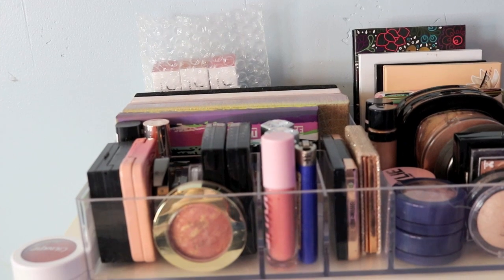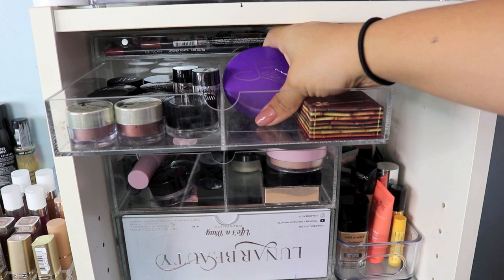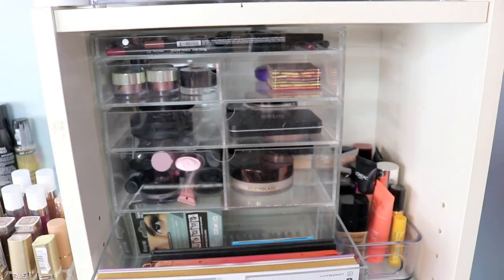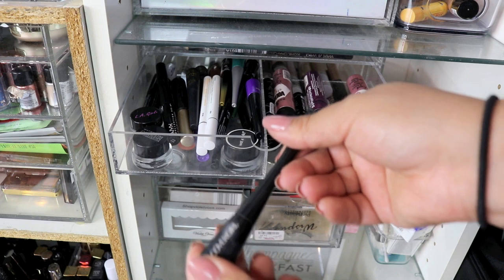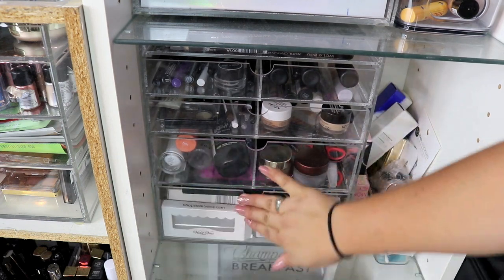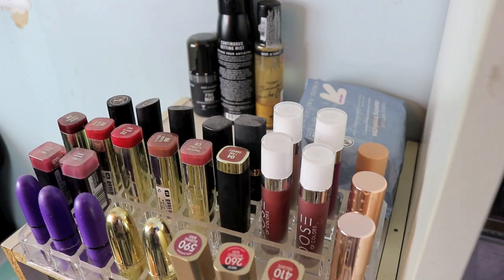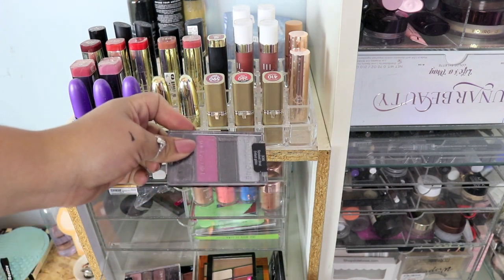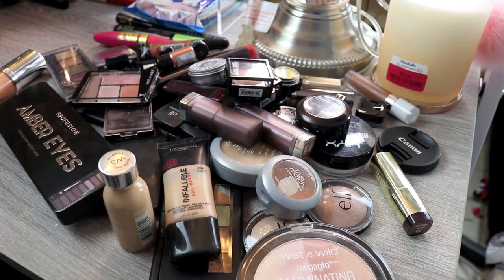Makeup Declutter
Here is my first ever makeup declutter!  I am sorry to say that it is not a massive one but it is a significant one for me at least. Grab a snack and enjoy the ride.